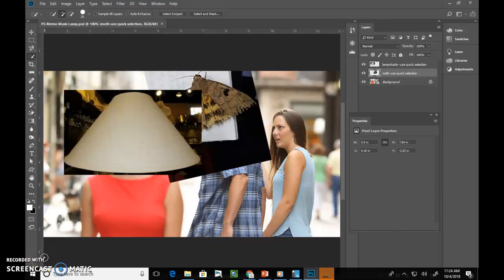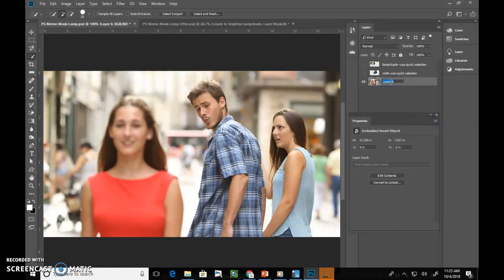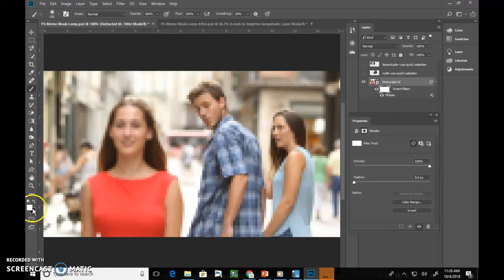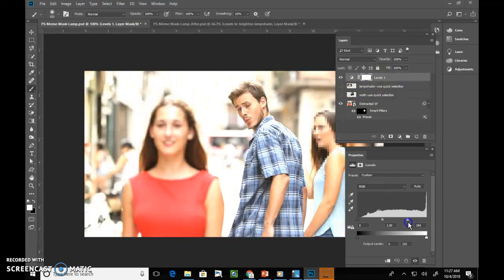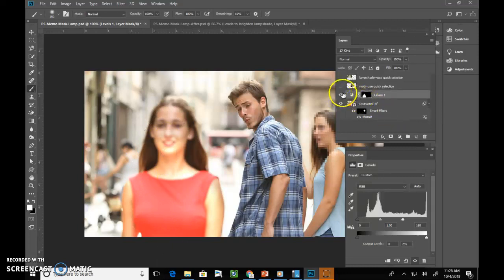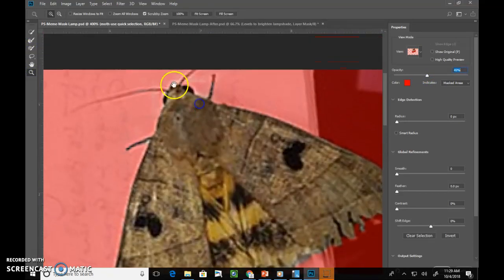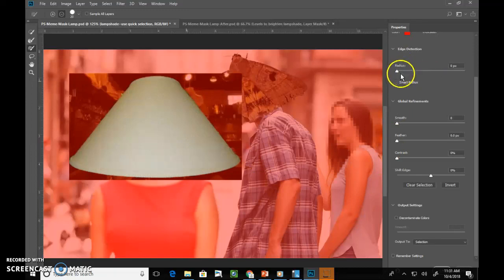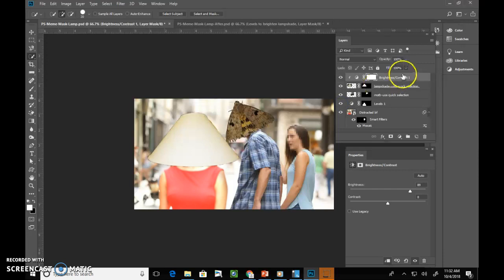Photoshop CC 2018 Masks Moth Meme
Example